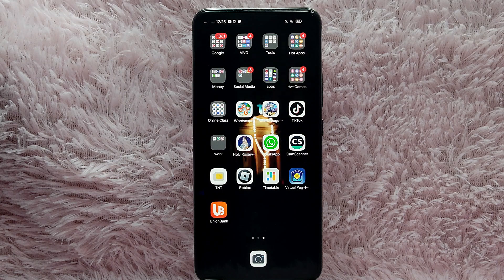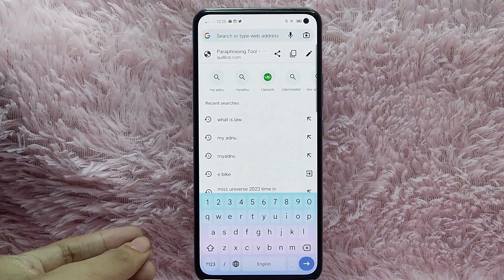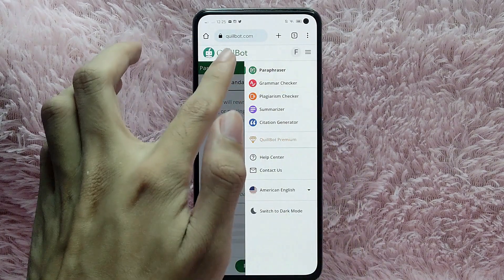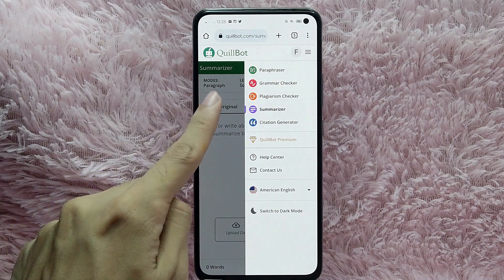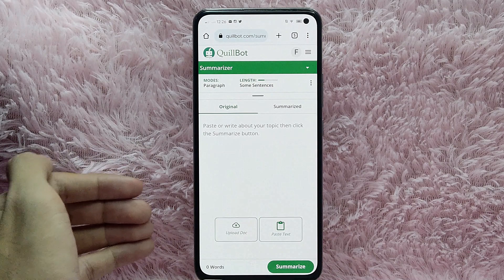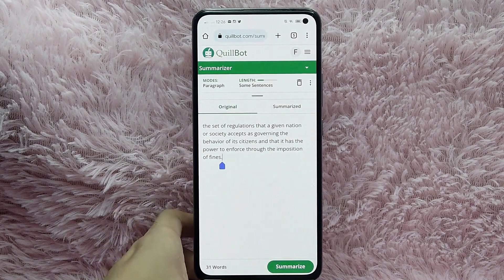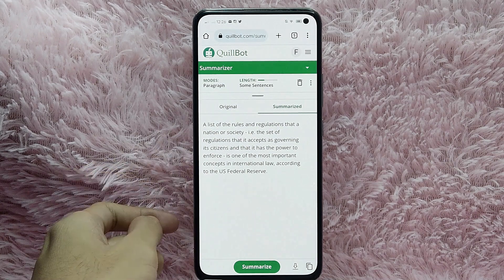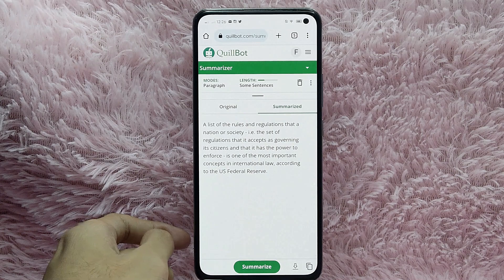✅ How To Summarize Using QuillBot 🔴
QuillBot is a paraphrasing and summarizing tool that helps millions of students and professionals cut their writing time by more than half using state-of-the-art AI to rewrite any sentence, paragraph, or article.